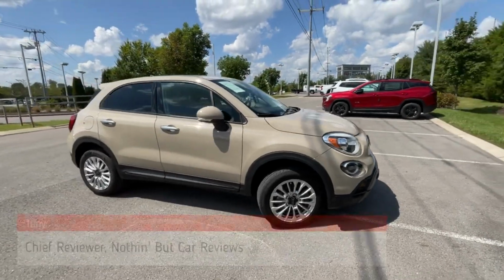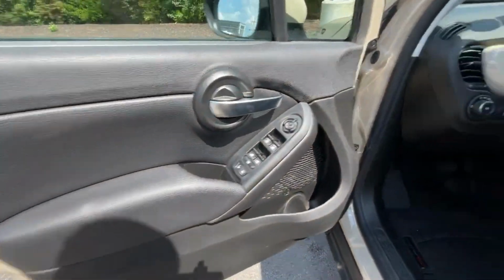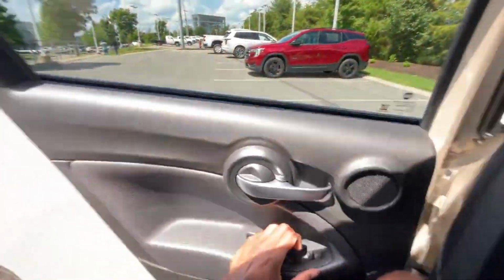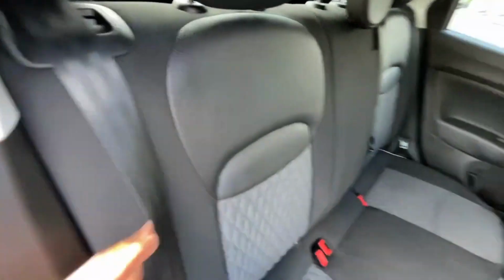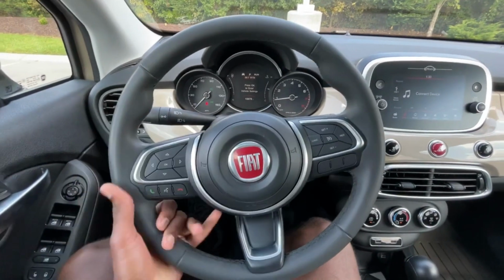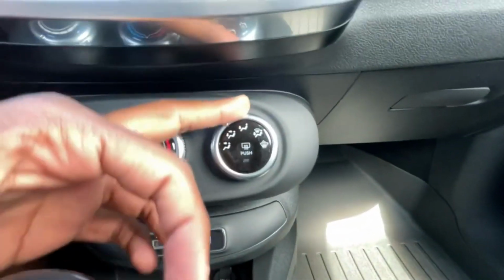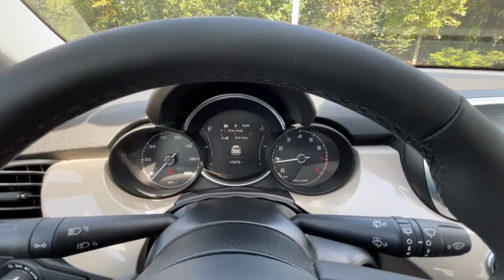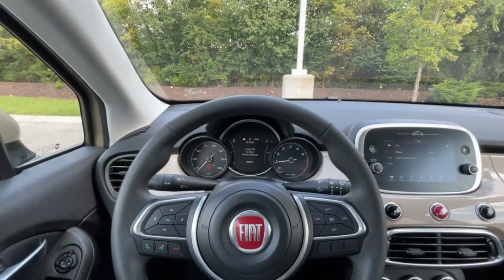2021 Fiat 500X Trekking Walkaround-(Features, Specs, First Impressions, etc.)